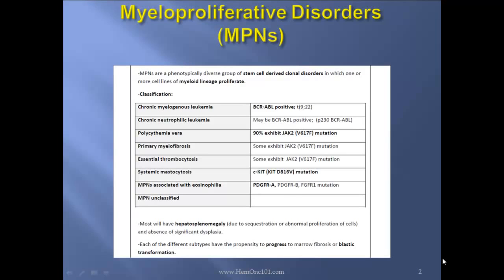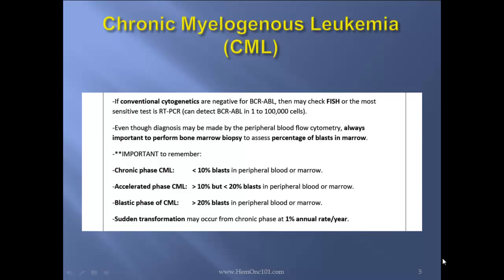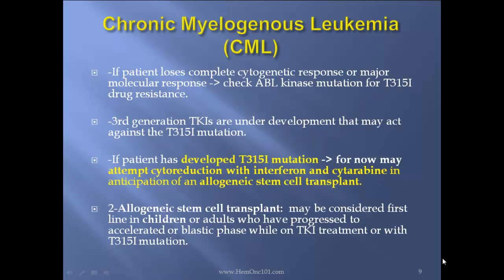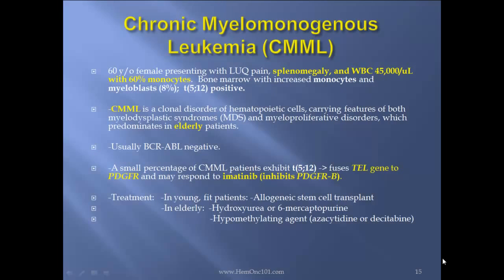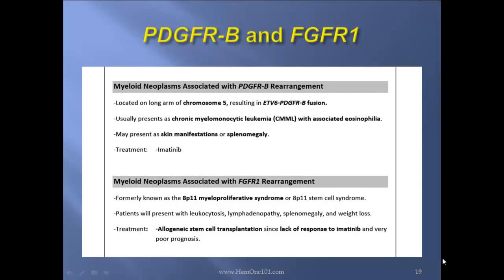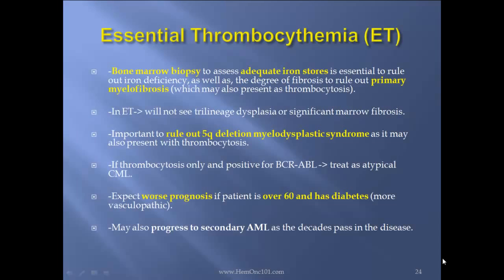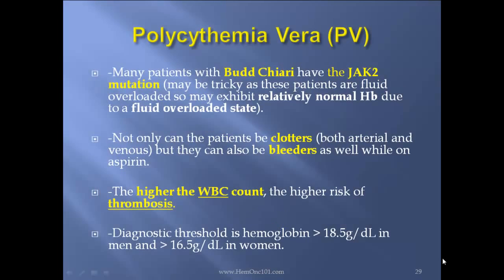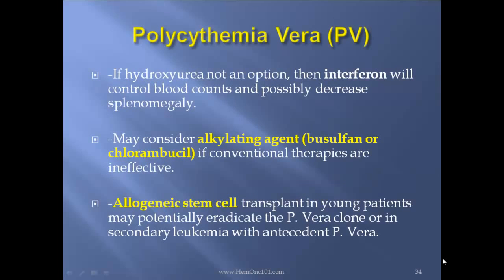Myeloproliferative Disorders | Dr. Tony Talebi lectures on Myeloproliferative Disorders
Dr. Tony Talebi lectures on Myeloproliferative Disorders.
This lectures corresponds to the best selling book "Hematology and Transfusion Medicine Board Review Made Simple".
Dr. Tony Talebi is a board certified Hematologist/Oncologist and owner of Miami Hematology and Oncology Associates, a Cancer Institute based in Homestead at 151 NW 11th street, Homestead Fl 33030.